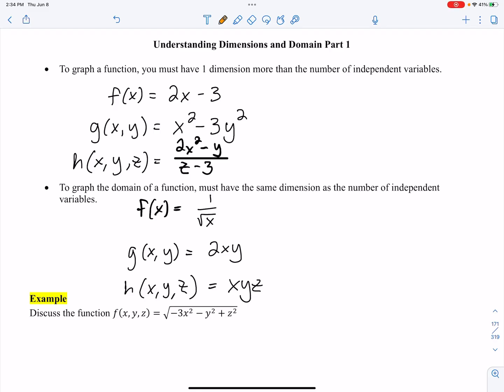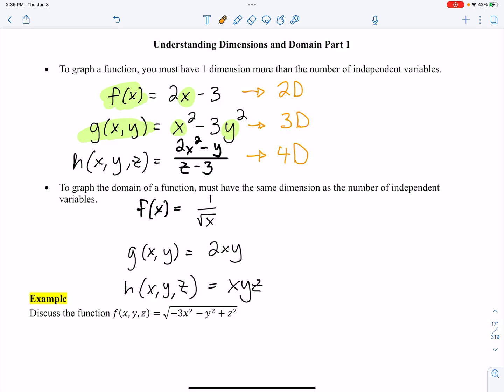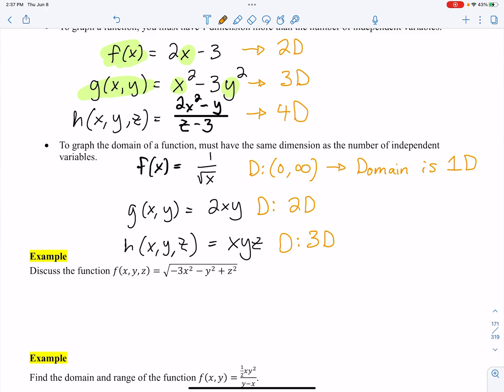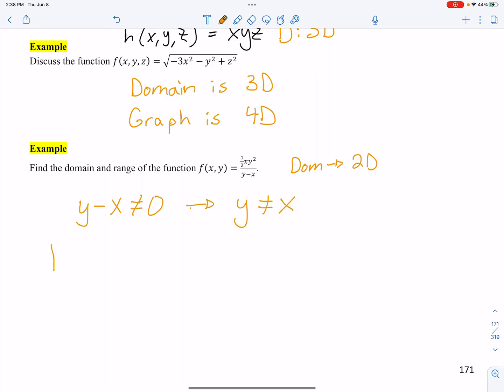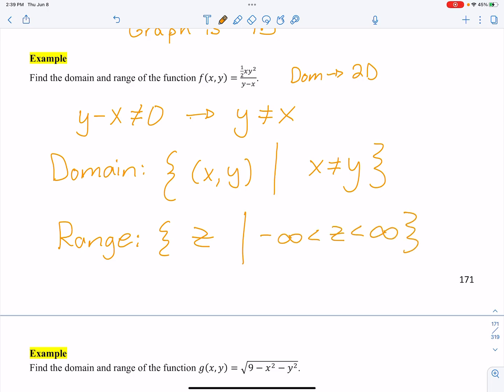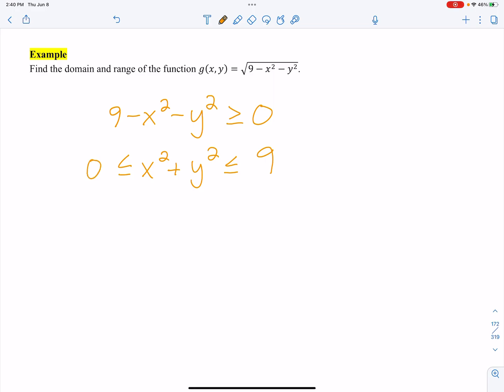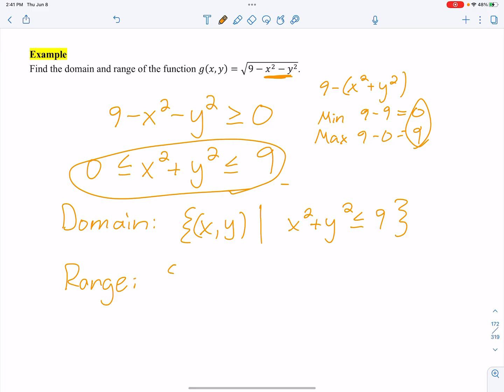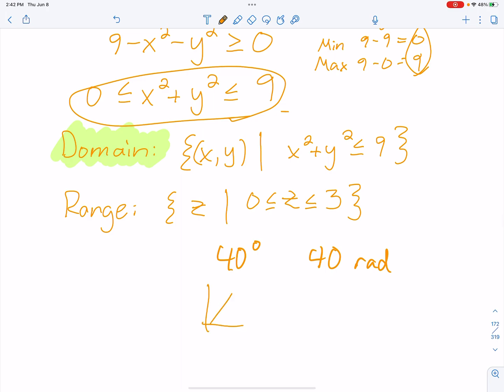Calculus III - Unit 3 Section 1 - Functions of Several Variables